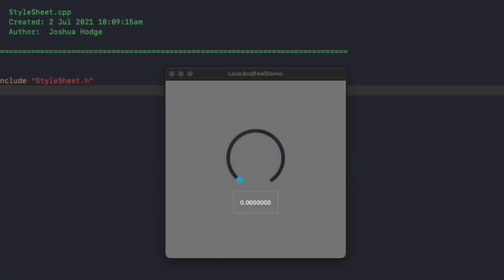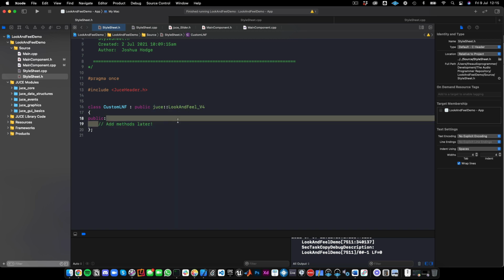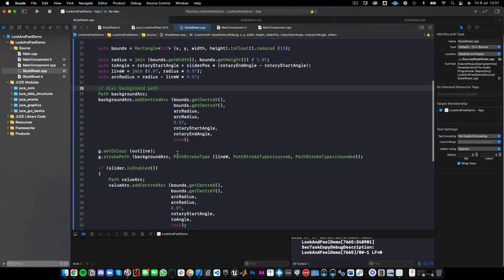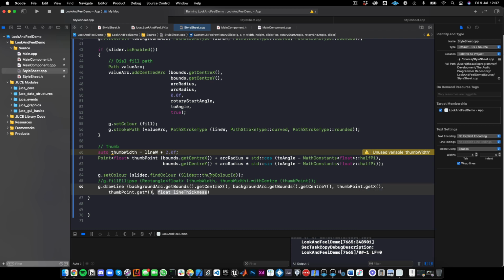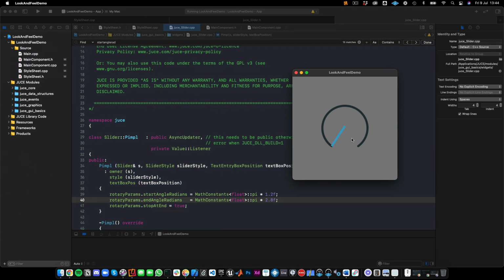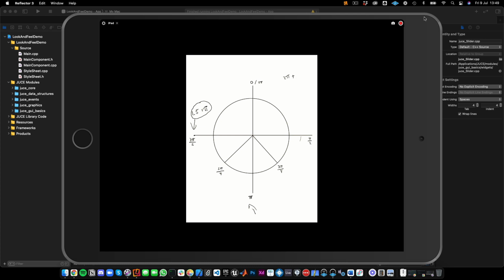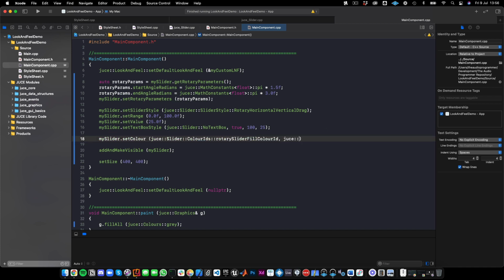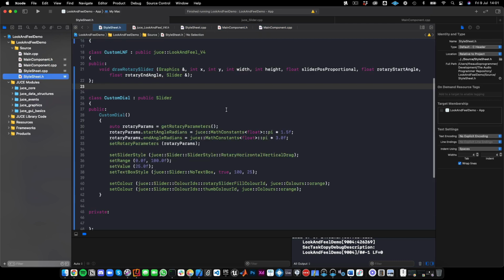JUCE Tutorial 14 - Customizing Audio Plug in UIs Pt 2 (Creating an Ableton Style Dial)